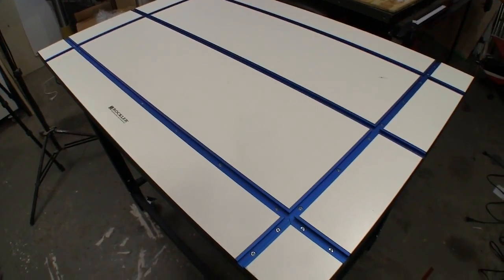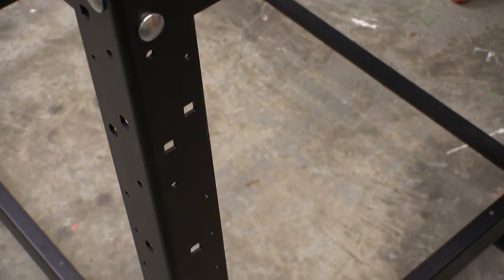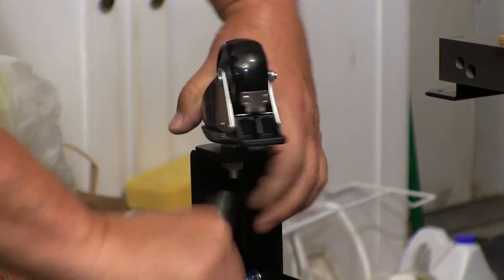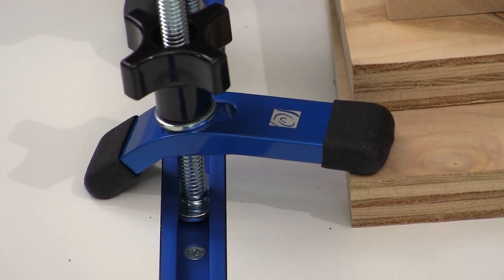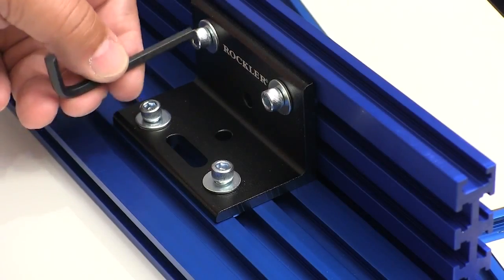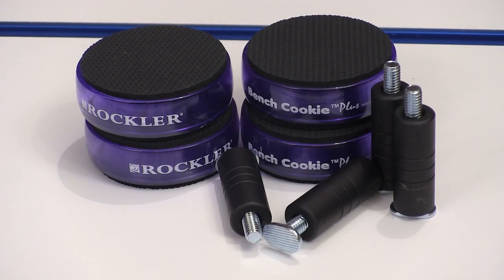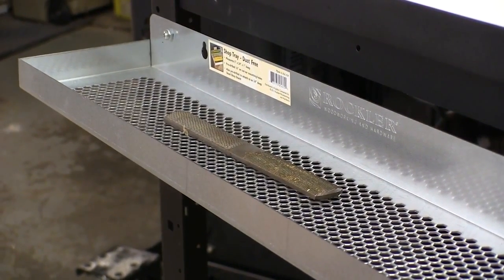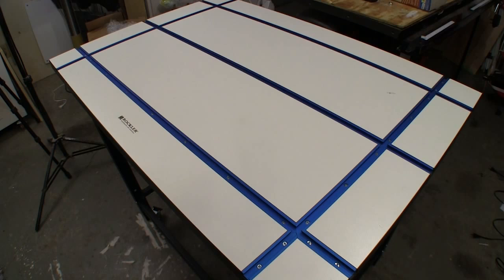Rockler T-Track Table w/Accessories Review | NewWoodworker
Considering the wide variety of T-Track accessories available, the utility of the Rockler T-Track Table Top is virtually limitless. Clamp objects at the edge of the table, in the center of the table and anywhere in between for fast, stable sawing, sanding, routing or assembly.